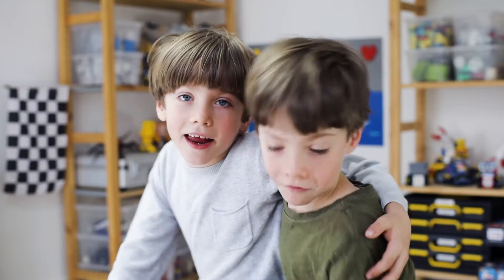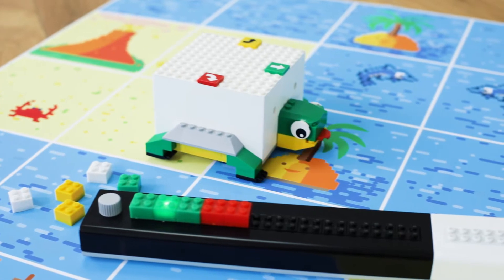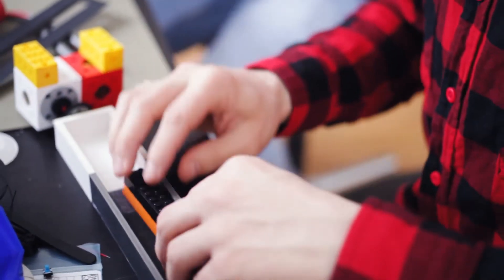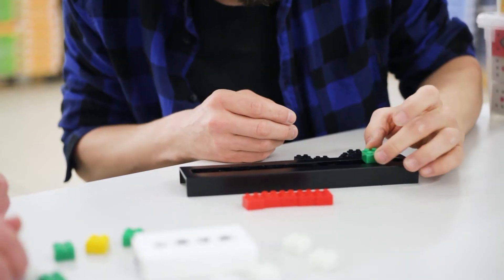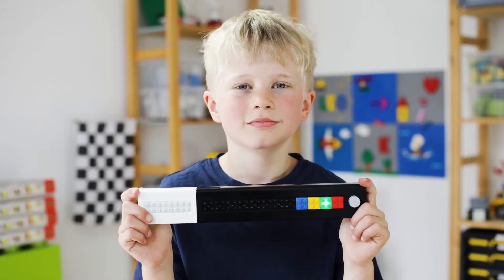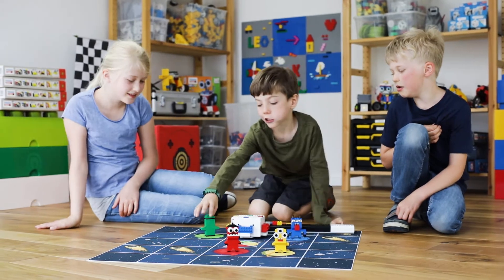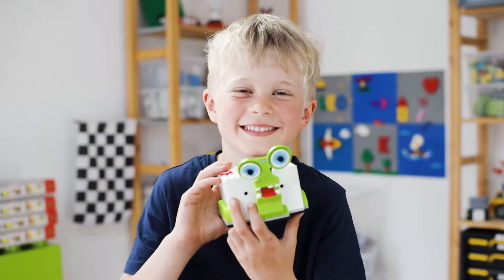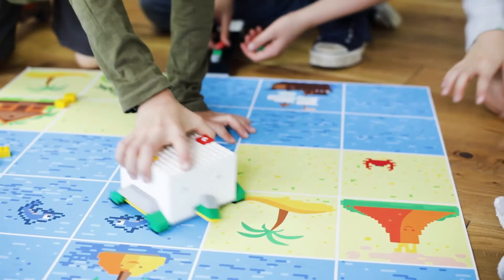Tinkerbots LOMO: Coding Toy Without Screen Requirement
LOMO is a new coding toy that uses special lego bricks that are placed on a board to write code and control a robot in fun games. More details on I4U NEWS